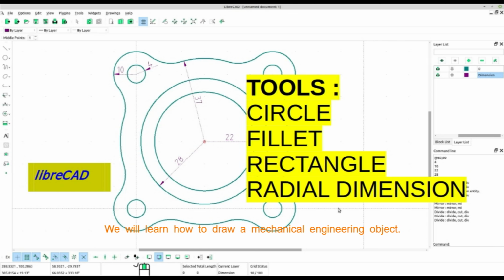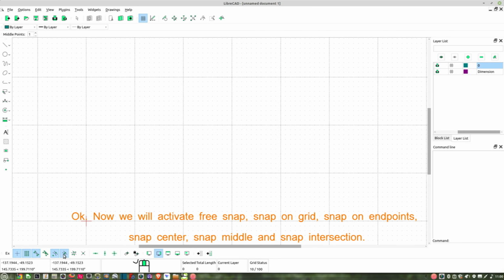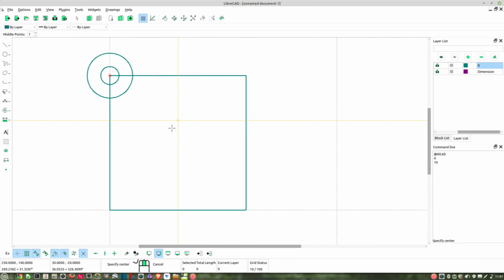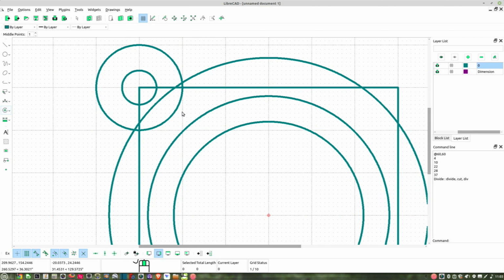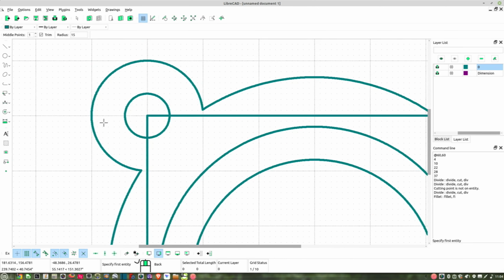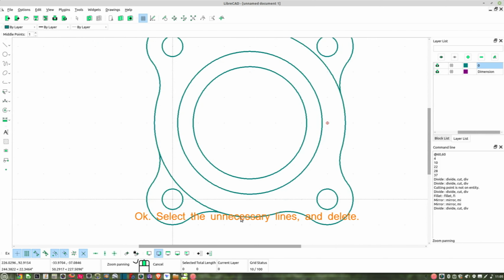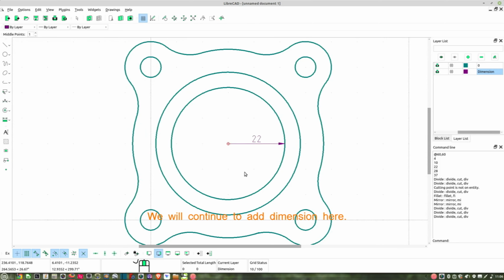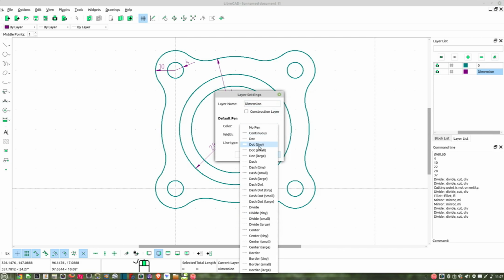How to Draw a Mechanical Engineering Object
Drawing a mechanical engineering object typically involves creating detailed and accurate technical drawings using standard conventions.
These drawings are often created using computer-aided design (CAD) software, but you can also create hand-drawn sketches if necessary.